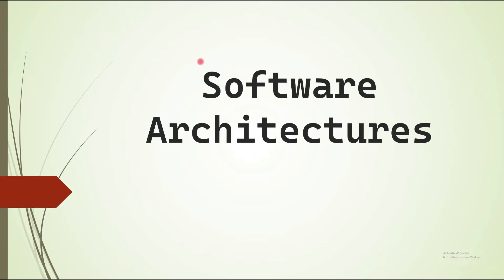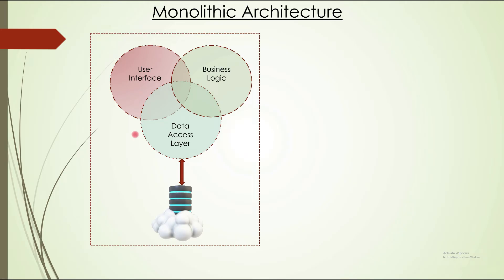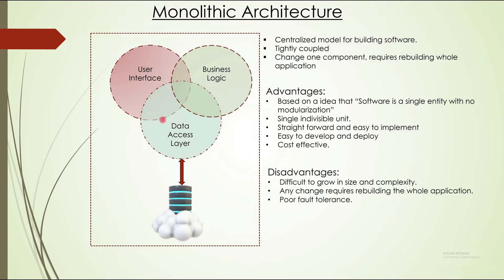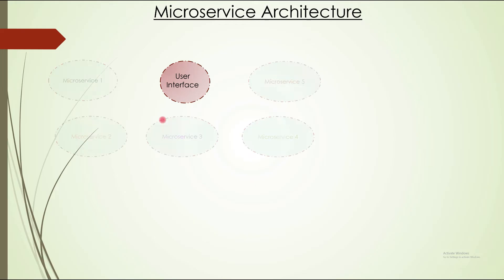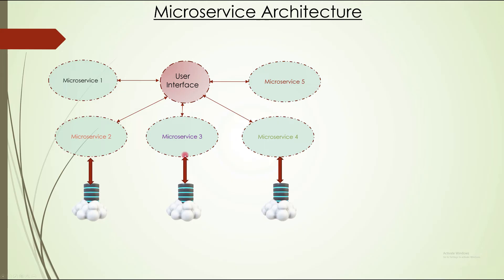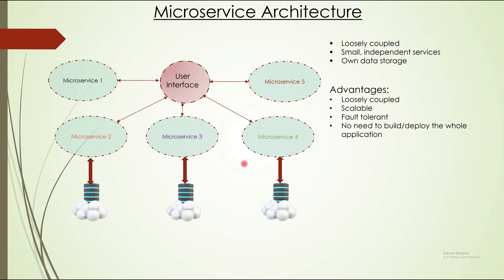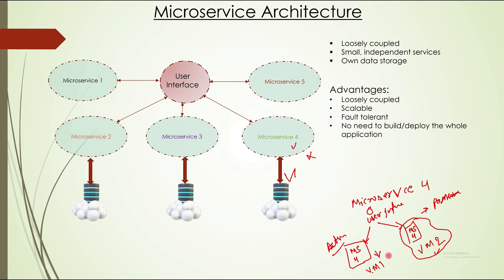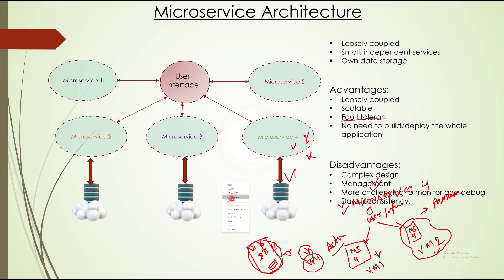Software Architecture Part 1 | Monolithic and Micro Services Architure.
In this video, we explore the fascinating world of software architecture. Software architecture is the foundation on which software systems are built. It involves making high-level decisions about the structure, components, and behaviour of a software system. A well-designed software architecture can improve the performance, scalability, maintainability, and overall quality of a system.

We cover various topics related to software architecture, including system architecture, microservices, cloud architecture, distributed systems, RESTful architecture, event-driven architecture, service-oriented architecture, design patterns, object-oriented design, and much more.

Whether you are a software developer, architect, or simply interested in the field of software engineering, this video is for you. We provide practical insights, tips, and best practices that you can apply to your own software projects.

Join us on this journey as we explore the fascinating world of software architecture and learn how to build software systems that are robust, scalable, and maintainable.

Software architecture